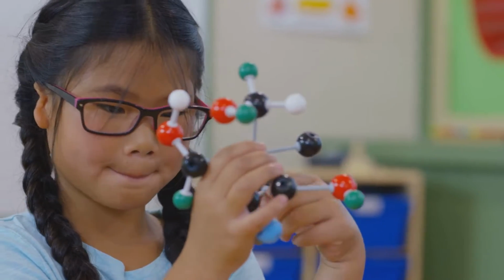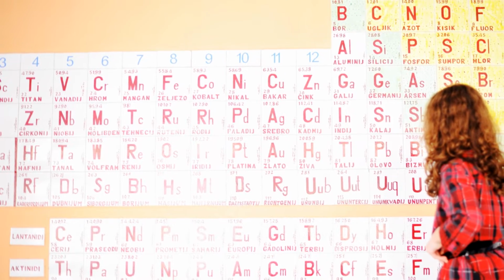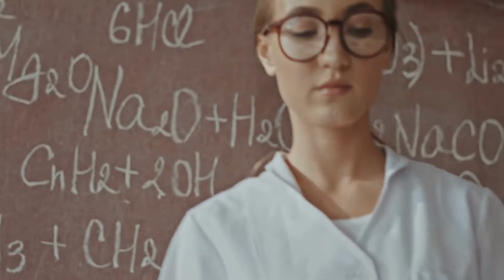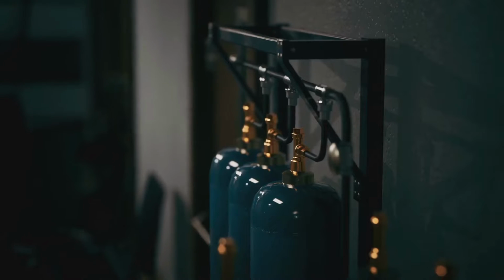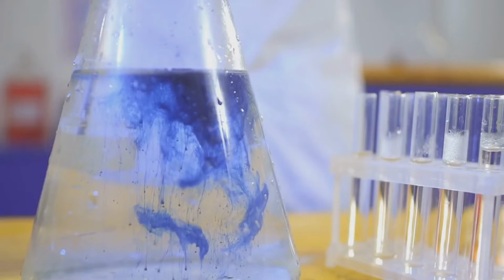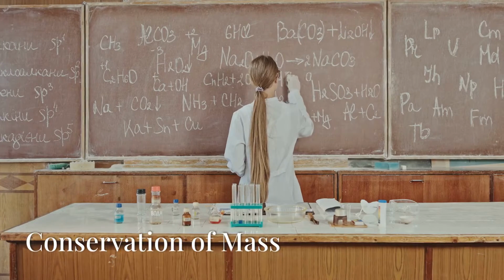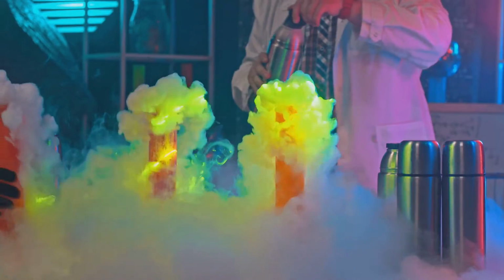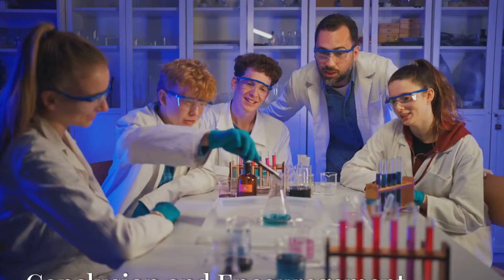8 6b Chemical Reactions